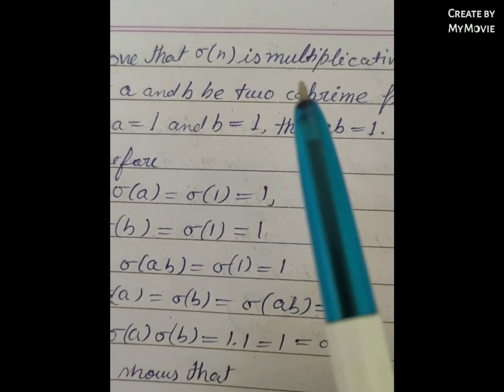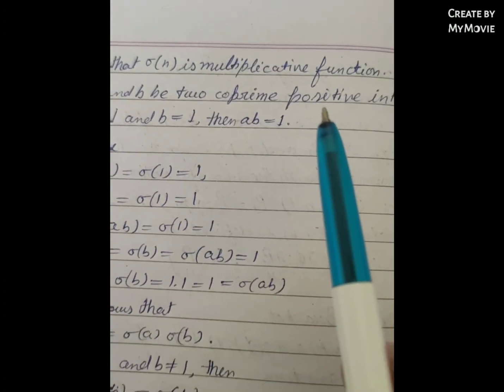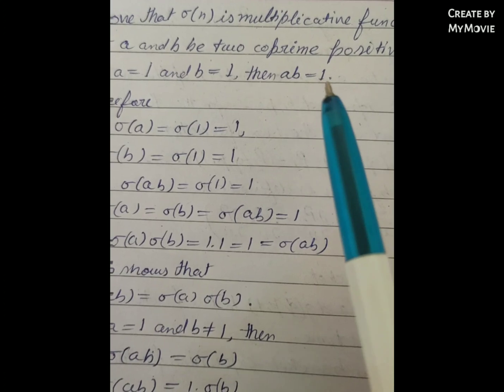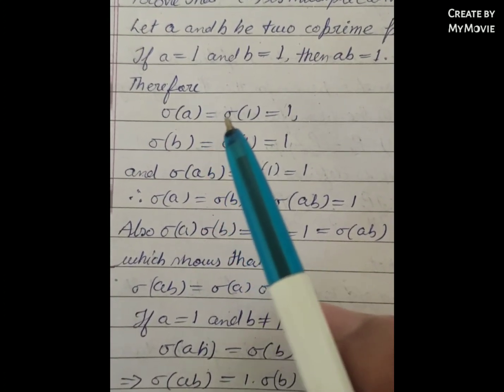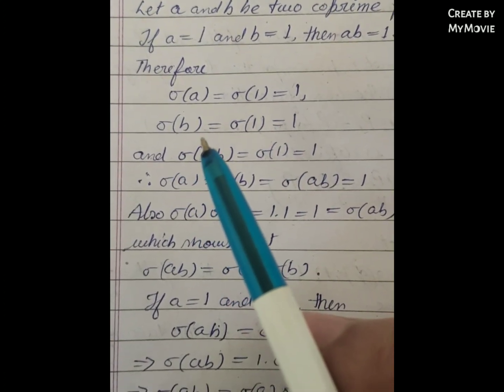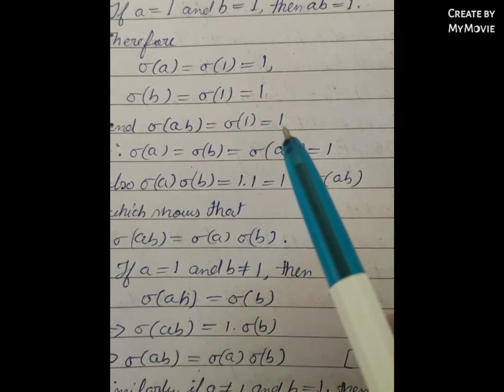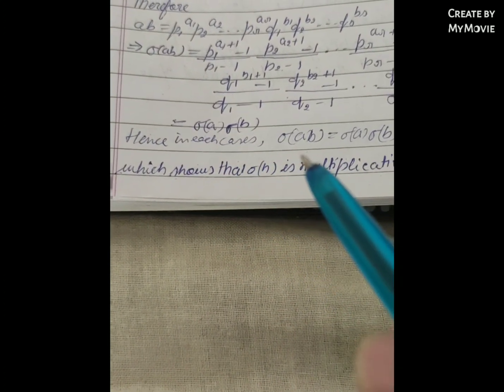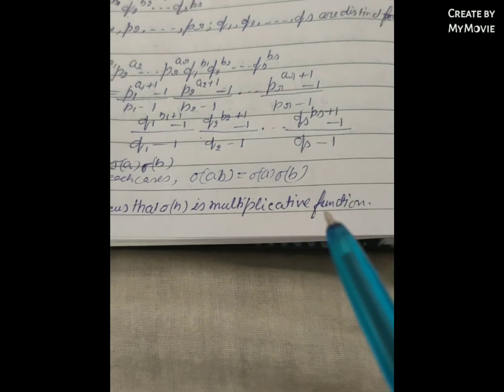Prove that sigma (n) is multiplicative function. (A N T 55.H R BHAGAT.)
Prove that sigma (n) is multiplicative function.
A N T 55.